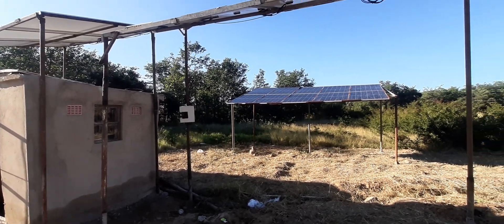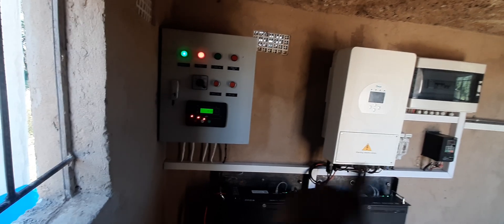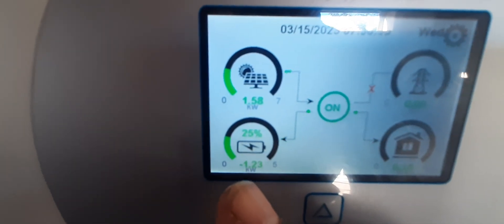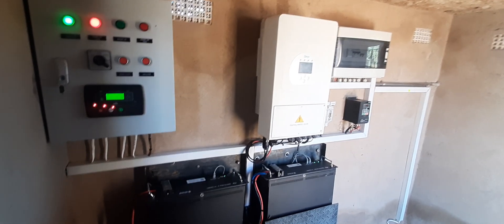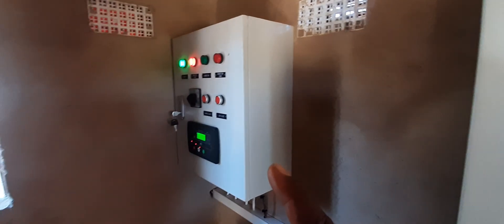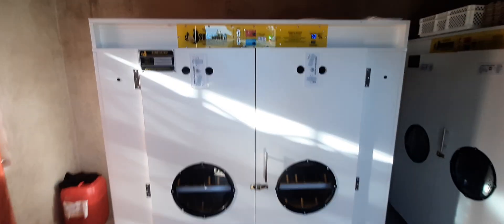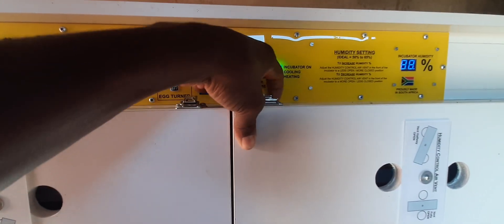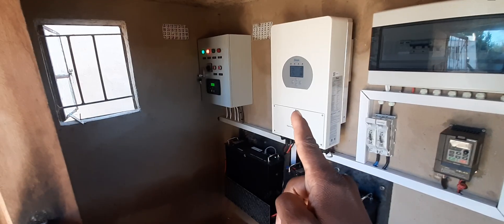This is the best Solar system Ever that can run an SH4000 COMBO INCUBATOR 🥴🤝🏼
Since we Installed our backup Gen set, we never had a problem. This is your best solar system you will ever need to run your Incubator.